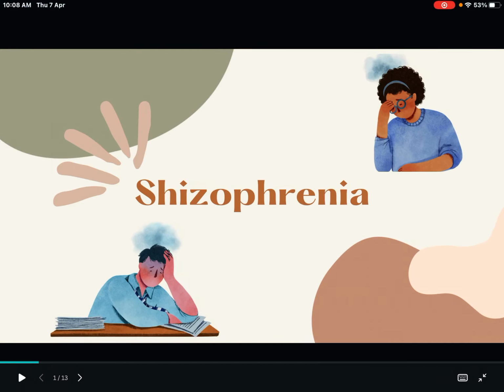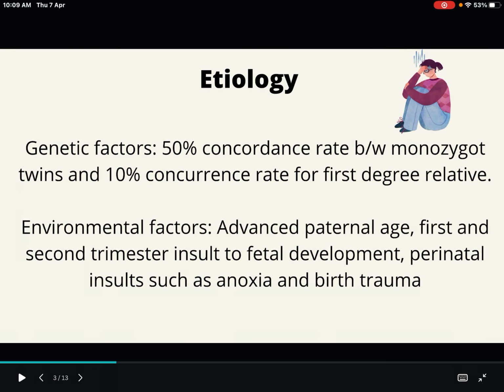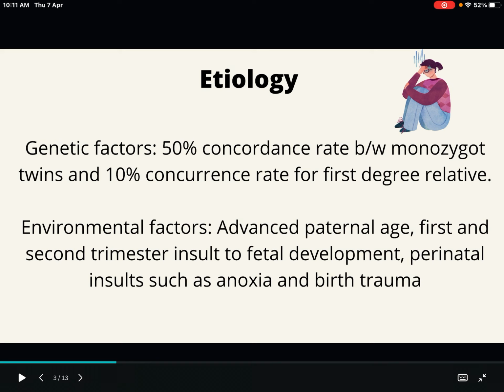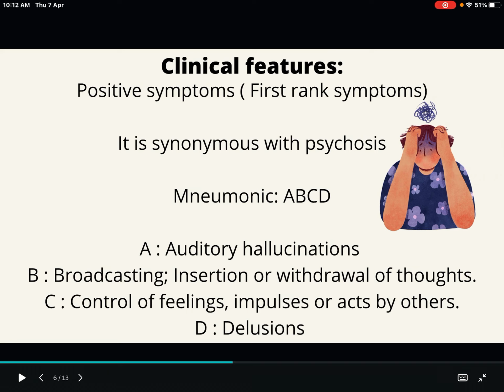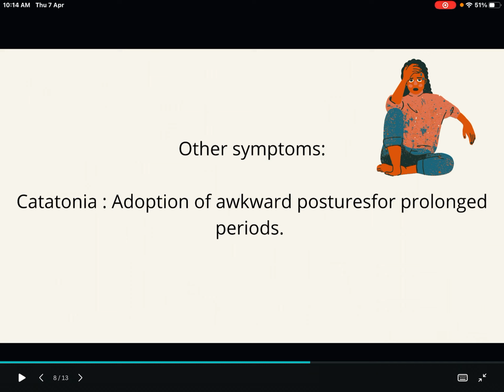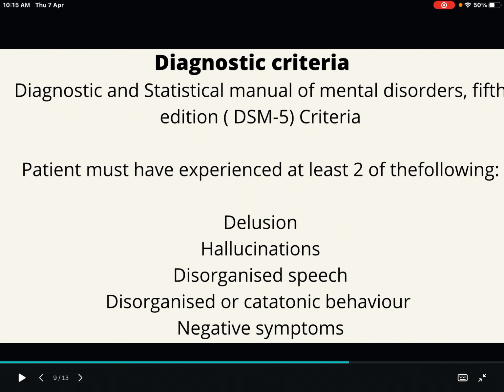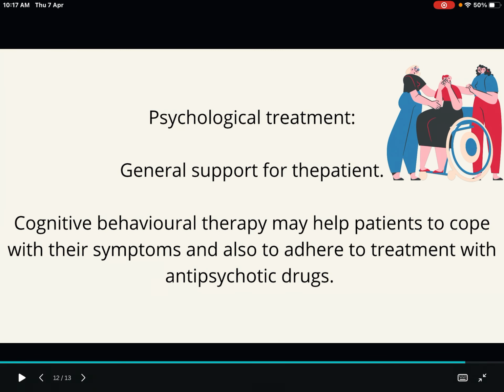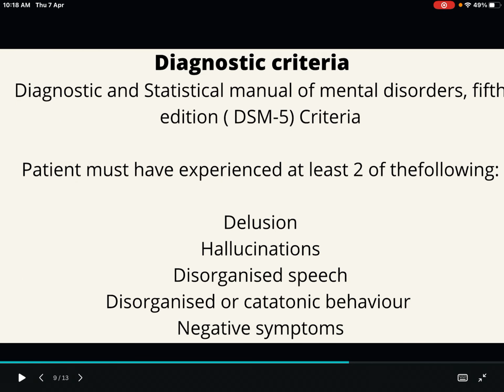Schizophrenia I Psychiatry | General Medicine I MBBS